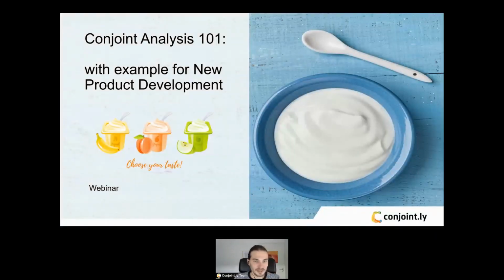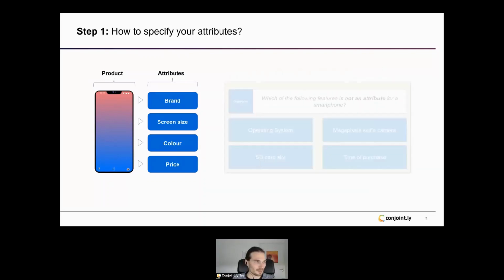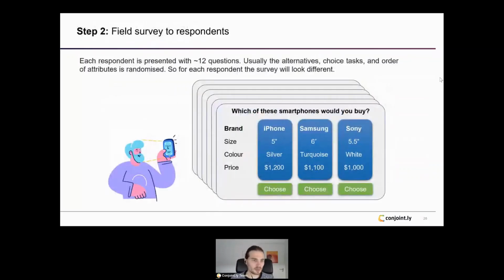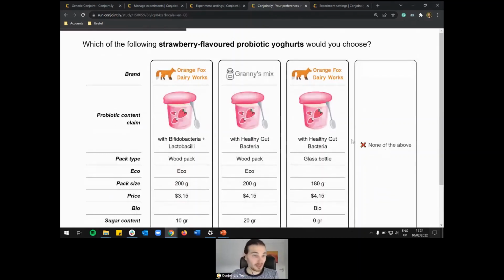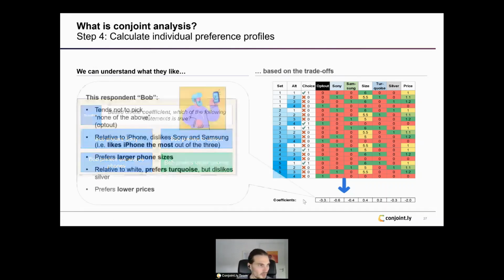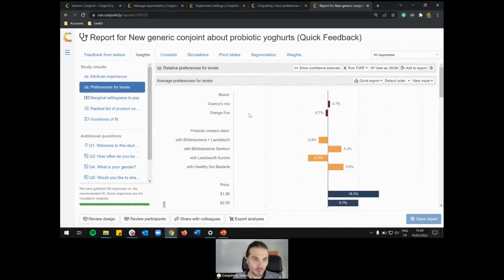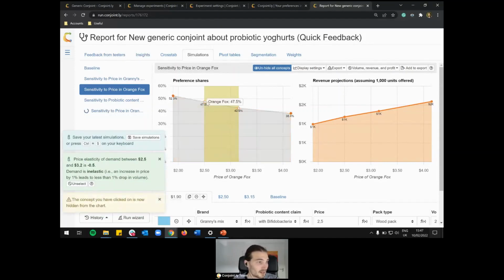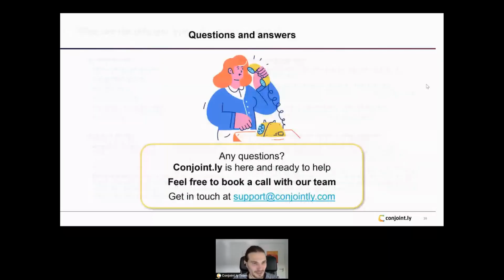Conjoint Analysis 101: with example for New Product Development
😱🤗 All you wanted to know about conjoint analysis New Product Development

👨‍👩‍👧‍👦 Conjoint analysis is a popular method of product and pricing research that uncovers consumers' preferences and uses that information to help select product features, assess sensitivity to price, forecast market shares, and predict adoption of new products or services.

📑 In this webinar, we will explore key concepts of conjoint analysis, set up a study and review its results.

🆕 The webinar is ideal for those who are new to conjoint analysis and want to learn more and perhaps even try it out themselves. It will be one hour well spent because:
* We run an actual project during the session with your input
* We cover both theory and walk through a practical application of conjoint to a new product launch situation